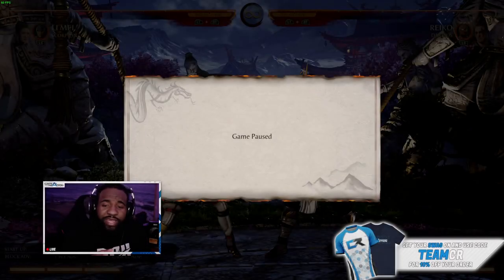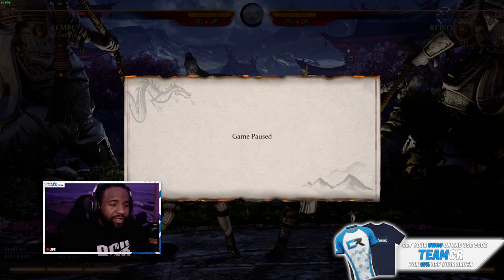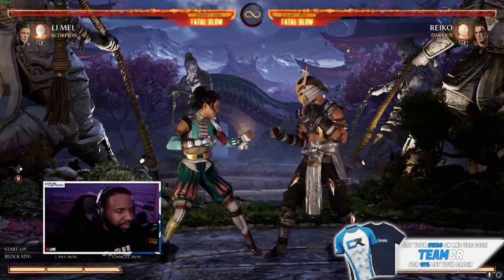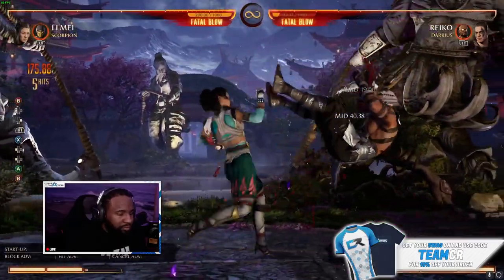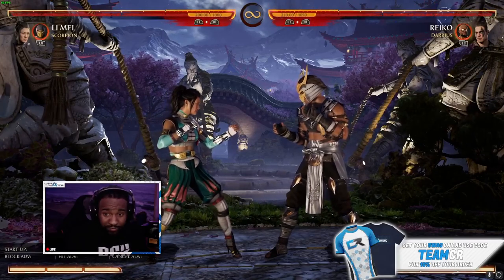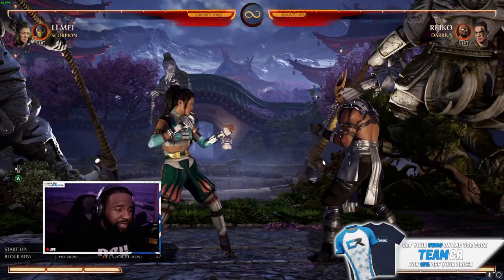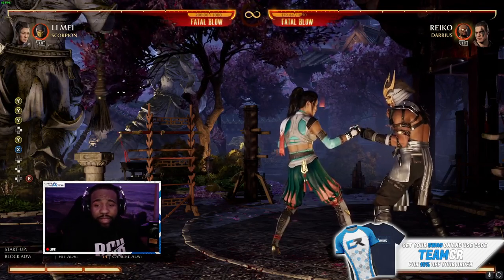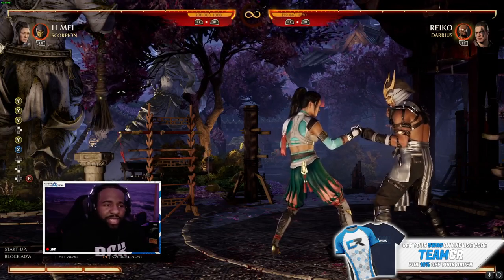Best Combos To Use With Li Mei | cR DaddySwiftTV